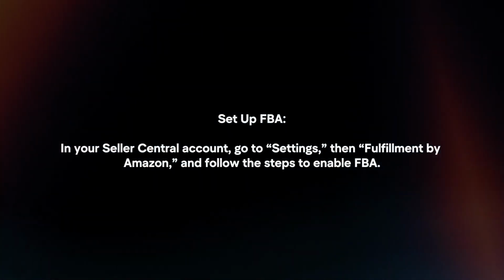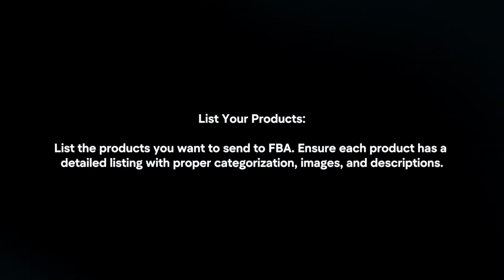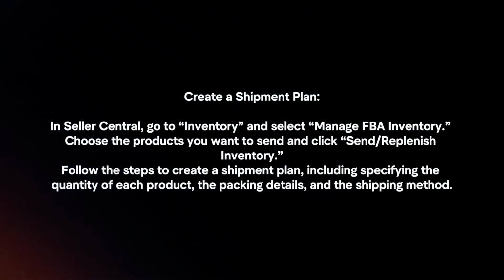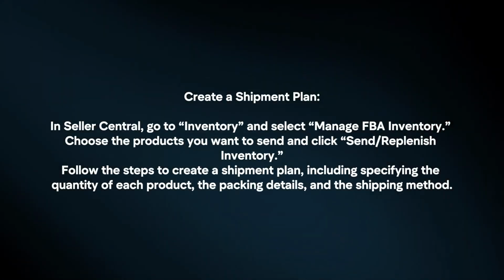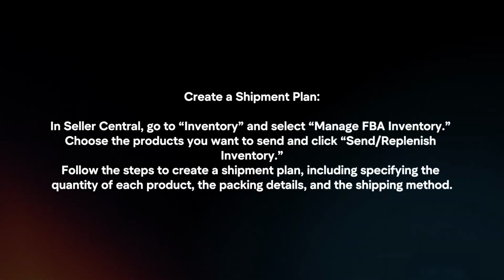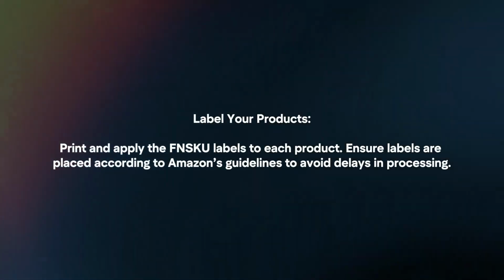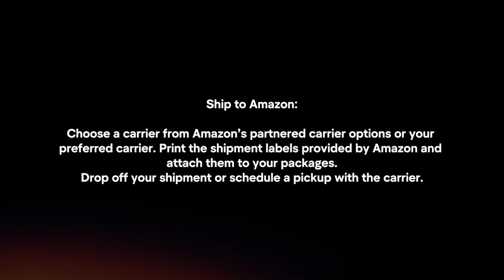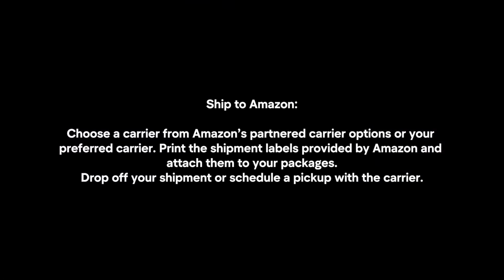How To Send Products To Amazon FBA? (2024)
In this video I will explain How You Can Send Products To Amazon FBA In 2024.